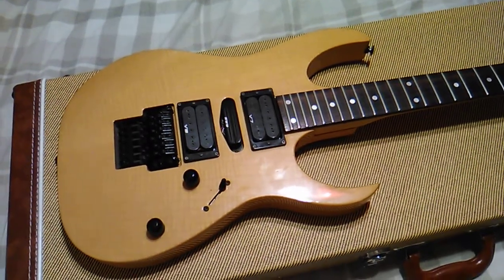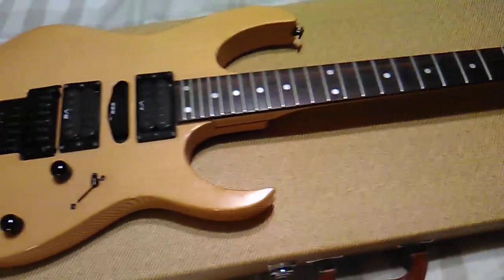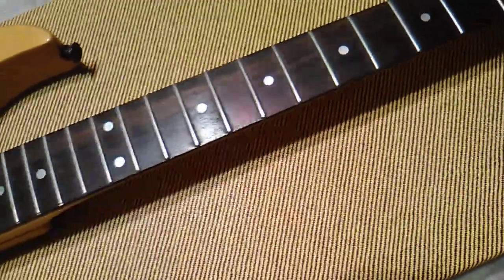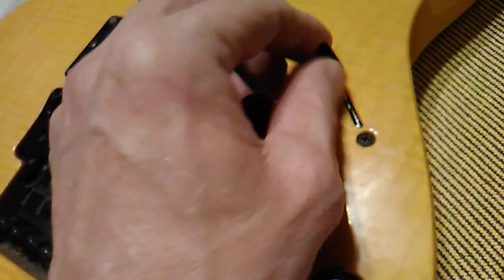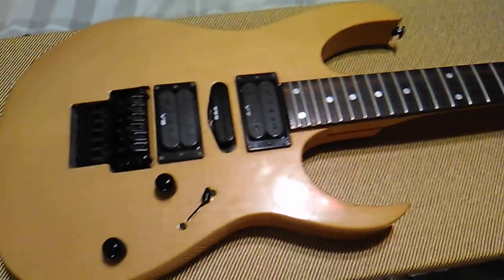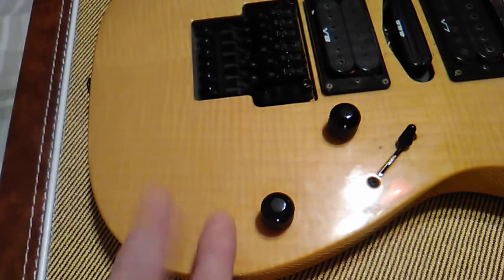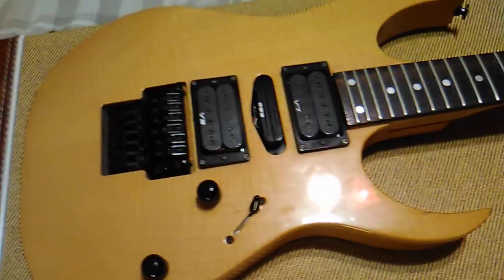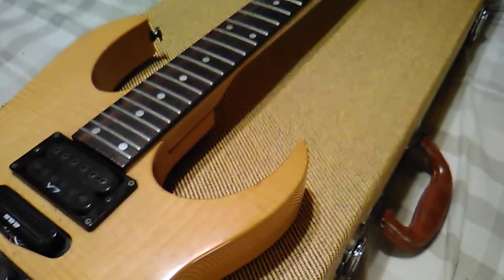Free Ibanez RG570!!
My son got a free Guitar from his buddy and we're gonna repair the cracked neck & clean it up get it back to a playable Guitar